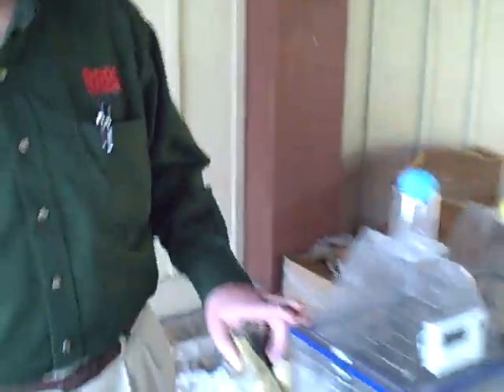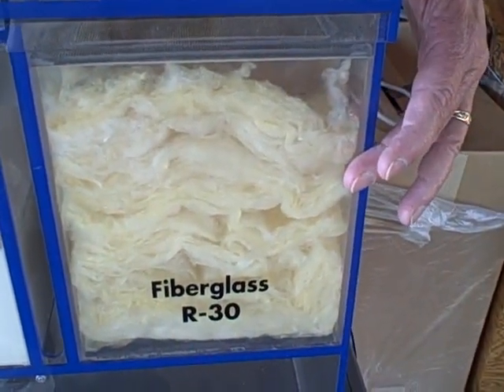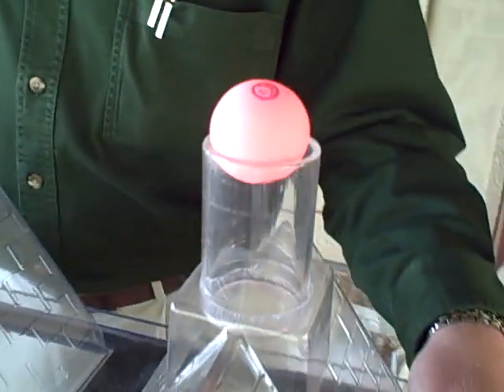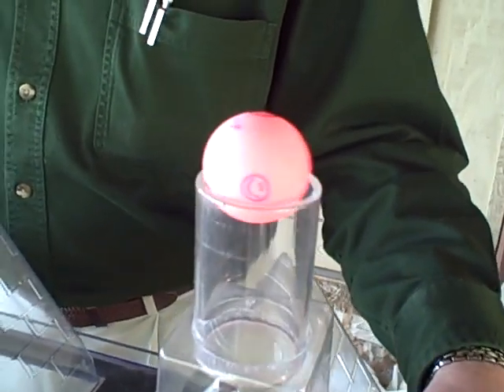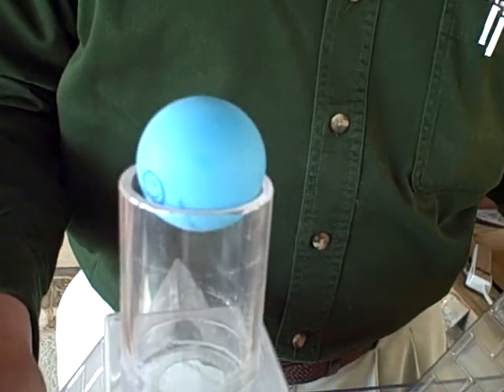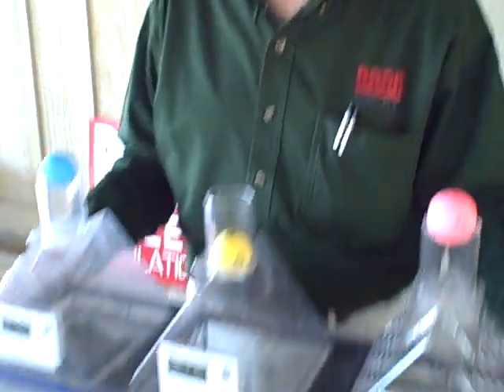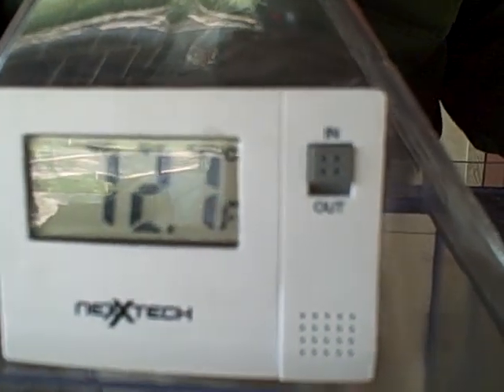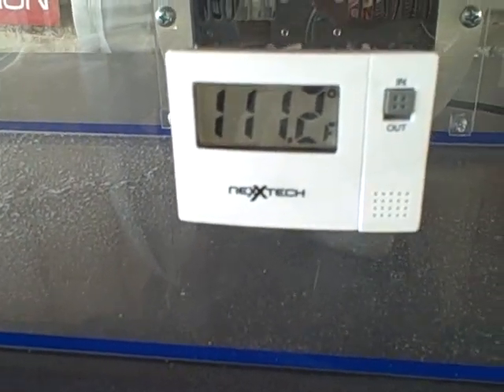Which Type of Insulation Works Best? Comparing Icynene Spray Foam, BIBS, and Cellulose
Our custom home building clients often ask: "What makes the most difference when it comes to energy efficiency?"

Most people think it's insulation, which is partially correct. But my answer is pairing a thorough caulk and seal package with high-performing insulation.

Before we insulate a home, our crews use caulk and expandable spray foam to close all framing gaps around windows, doors, electric boxes, venting pipes, etc. Those gaps are where air transfers in and out of your home, creating energy waste and temperature differentials that can make you uncomfortable and compromise your indoor air quality.

After closing any gaps to prevent air exchange we add high-performance insulation such as cellulose, blown-in fiberglass (BIBS,) or Icynene (spray foam). These insulation products provide a thermal barrier superior to fiberglass batts, increasing your home's resource efficiency and comfort.

In this video, Buddy Fisher with Goley Insulation walks you through some of the most common home insulation products and why sealing the gaps is just as important as upgraded insulation.

Curious about the other components that make a home higher-performing and energy efficient?